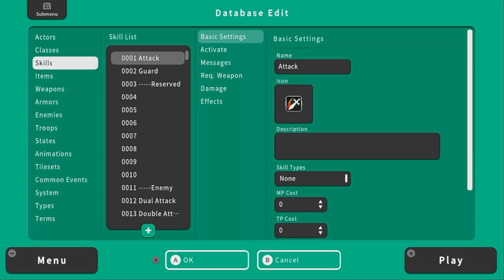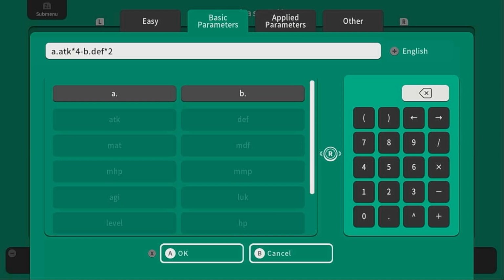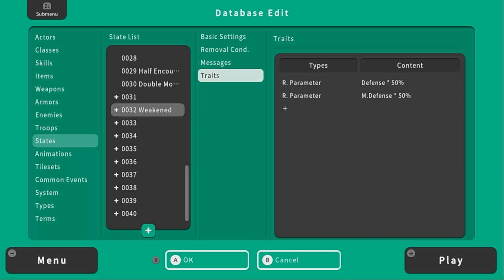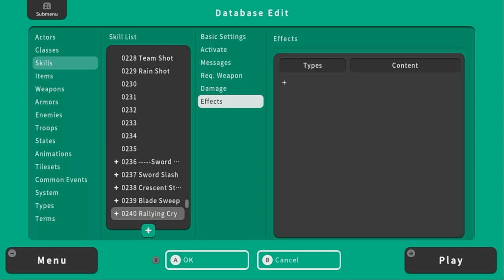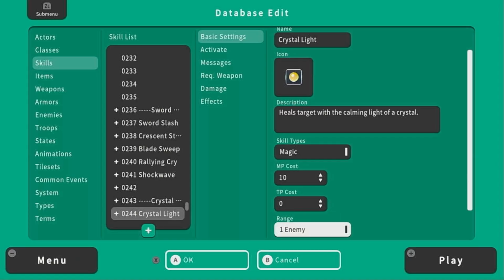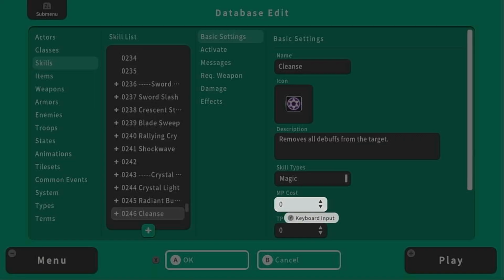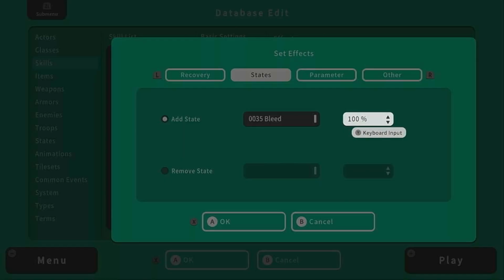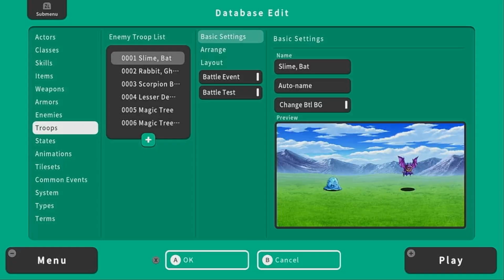Let's make custom skills for Kael and Lyra! [RPG Maker WITH - Make a Game 14]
In this video, I walk you through creating custom skills for our RPG Maker characters, Kael and Lyra, and testing them in battle. For Kael, the Sword Fighter, I design five abilities including Sword Slash, Crescent Strike, Blade Sweep, Rallying Cry, and Shockwave, each with unique effects like increased attack or AoE damage. For Lyra, the Crystal Healer, I craft abilities like Crystal Light for healing, Radiant Burst for magic damage, Cleanse to remove debuffs, Crystal Shield for defense buffs, and Piercing Shards with a chance to cause bleeding. I also demonstrate how to set these abilities to unlock at specific levels and use a battle test to preview their functionality. Join me as we make these skills come to life and prepare for the next step—designing enemies for our game!